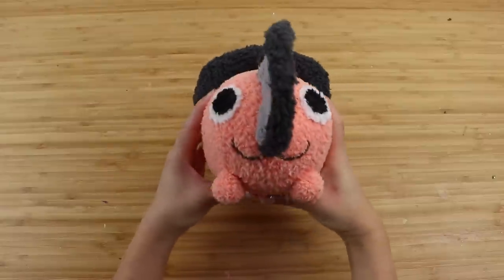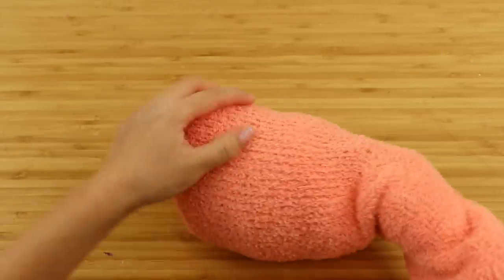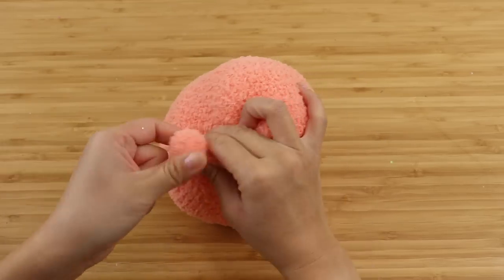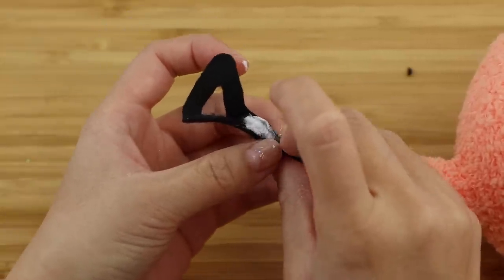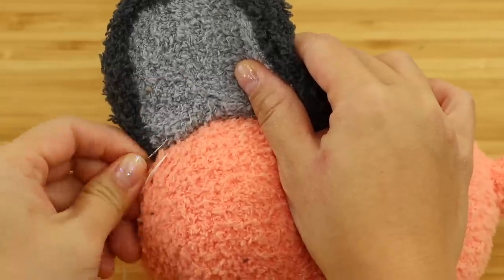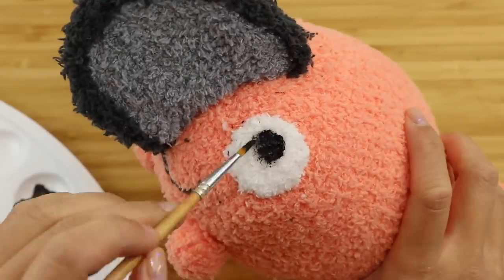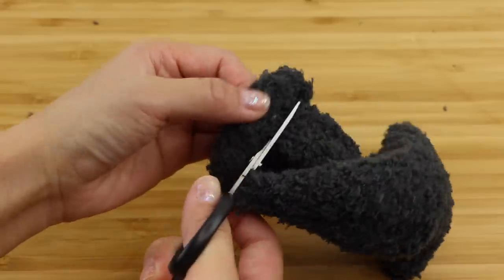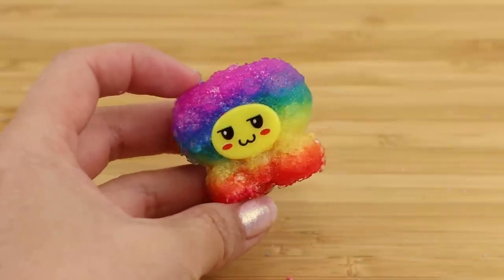Easy DIY Pochita Plush!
Pochita has the perfect body for a sock plushie so I had to make this! This tutorial doesn't require any pattern cutting and also has far less sewing compared to typical plushie DIYs. If you've never made a sock plush before then I strongly recommend starting with a very easy one like this hamster just so you get to practise the stitches. Once you get the hang of it, it's much easier to move onto more complex designs because they are still made using the same techniques.

♥ Shopping Links ♥
Fluffy Socks
Polyester Stuffing
Black Felt (cheaper to get the whole set!)
Black Beads
Fabric Glue
Sewing Needle
Sewing Thread

Credits: Contains music box version of Kick Back, used with permission from the channel R3 Music Box